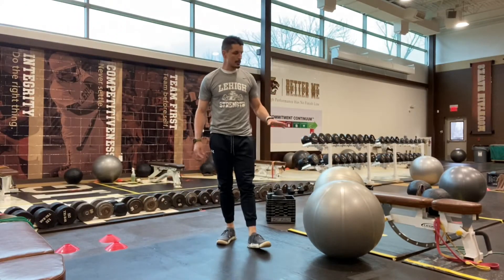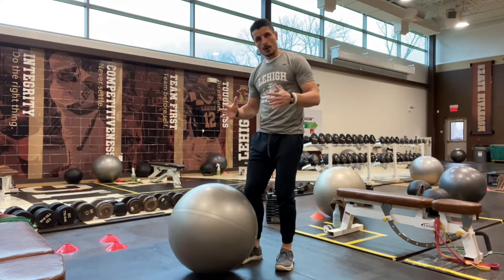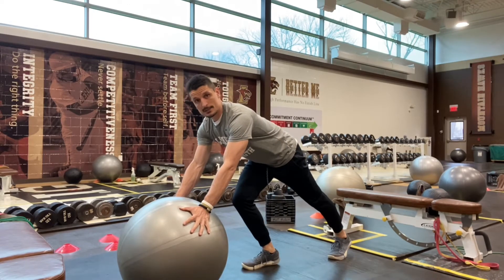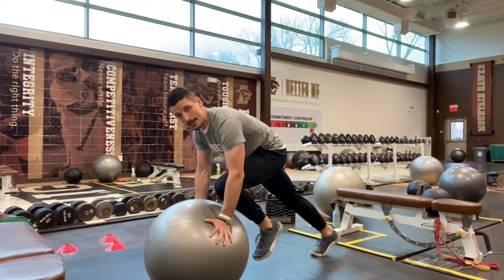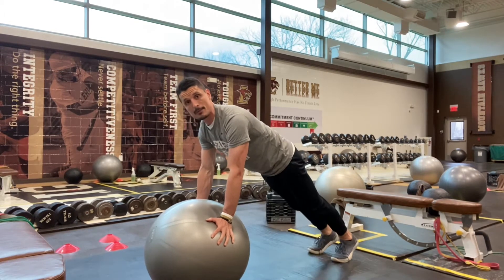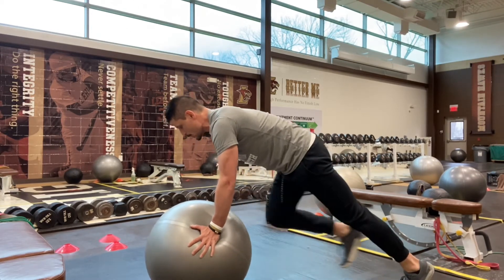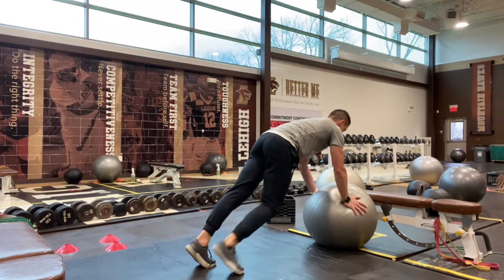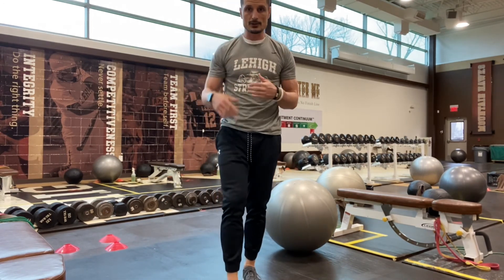Stability Ball Knee Drives